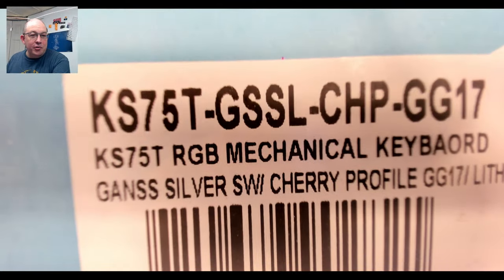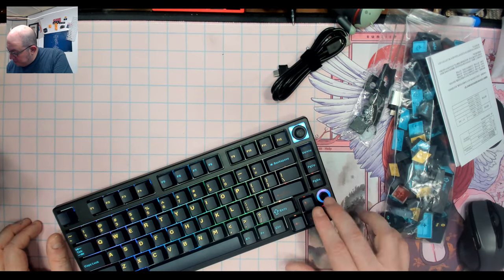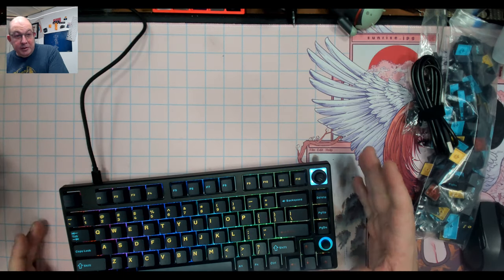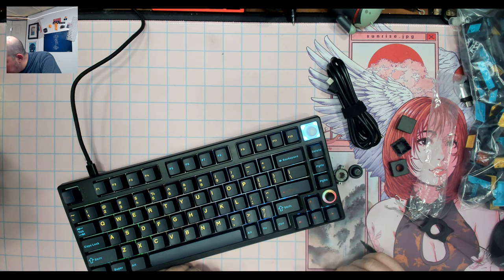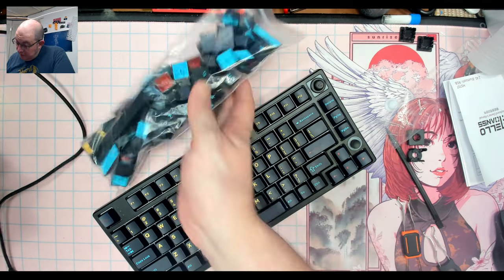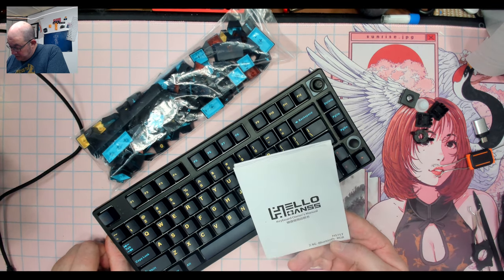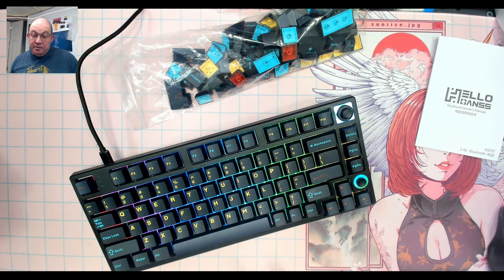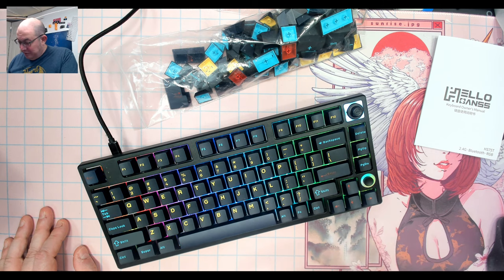Hello Ganss HS75T 3 Mode 75 with replaceable knob review and soundtest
Today I review and test the Hello Ganss HS75T

Chapters:
00:00 Channel Intro
00:10 Video Intro
01:20 What's in the box?
02:10 Here is the HG HS75T
03:05 This one has built in batteries; some Hello Ganss use AA/AAA batteries
04:35 Taking a look at the removable knob feature
07:05 What's up with the joystick?
12:55 Let's Get Technical
14:50 Closing Thoughts
18:45 Sound Test